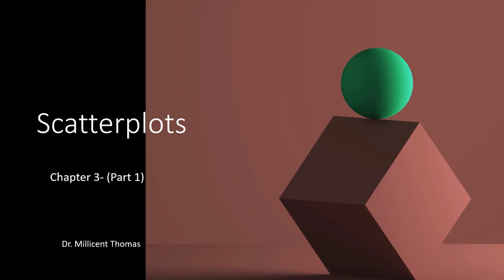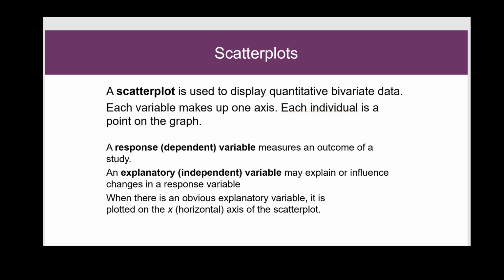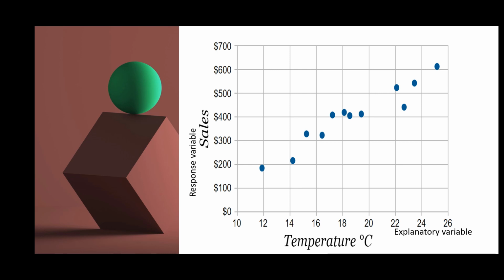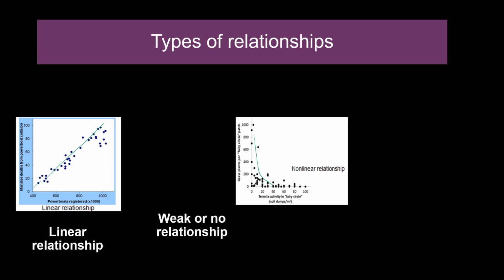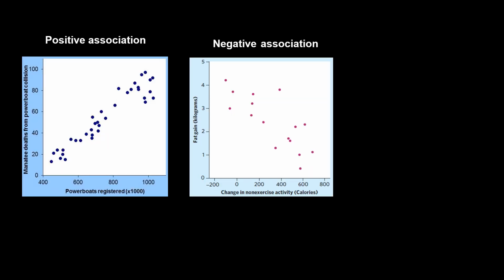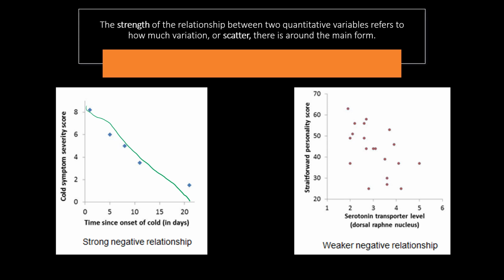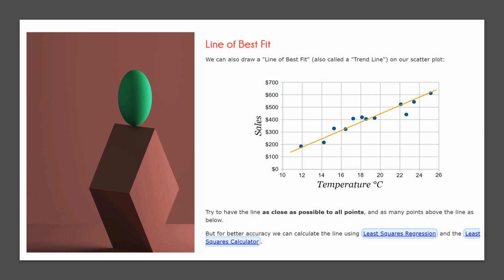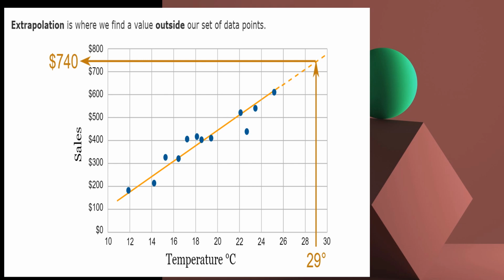Scatter Plot 3 .1 (Part1)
This video explains the Satterplot which is the relationship between two quantitative variables measured on the same individuals.  Always plot the explantory variable if there is one, on the horizontal axis (x axis) of the scatterplot. A response variable measures an outcome of a study.  An explanatory variable may explain or influence changes in a response variable.